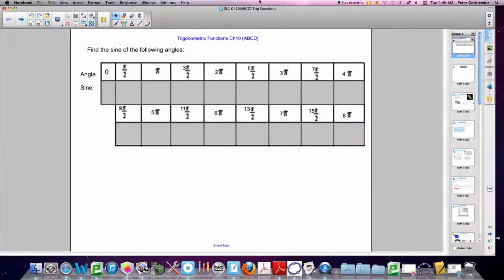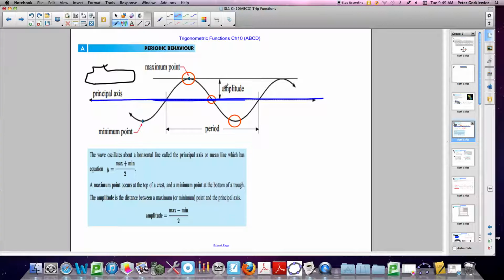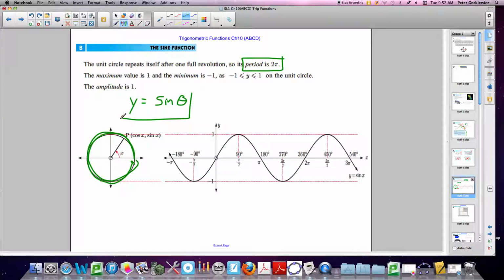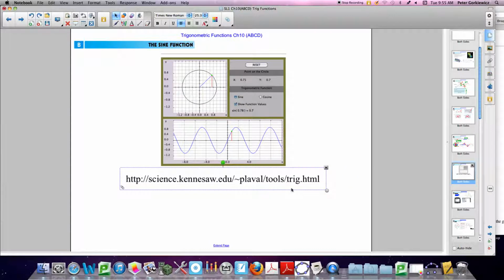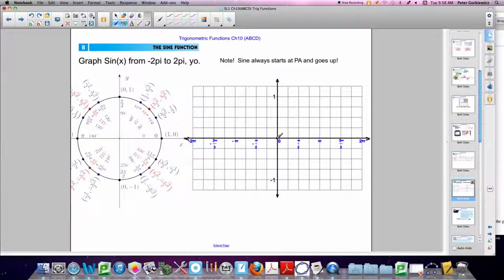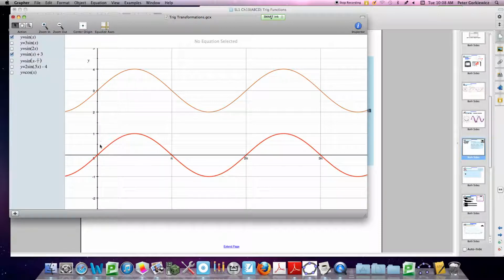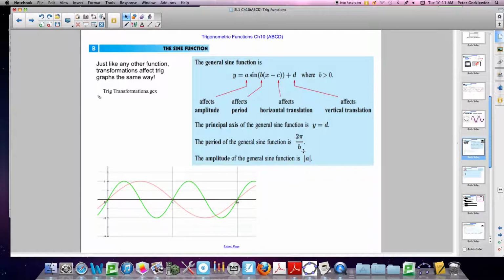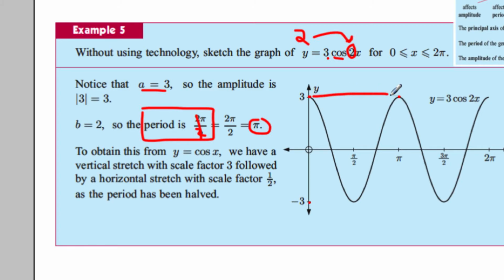SL2U4 3 General Trig Functions VIDEO